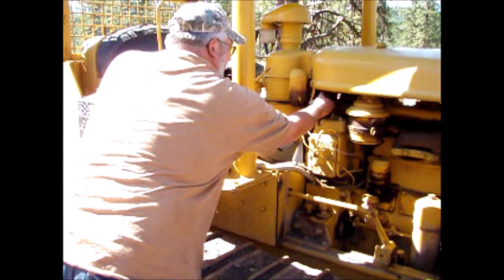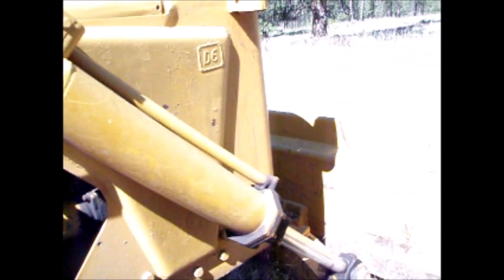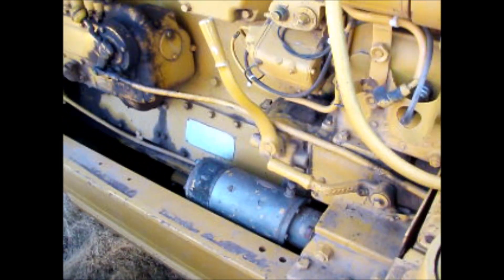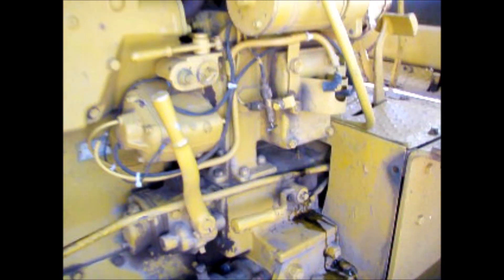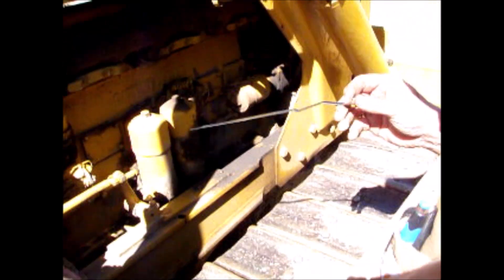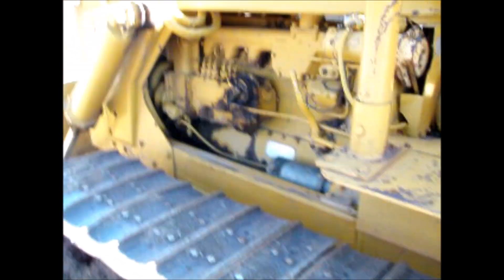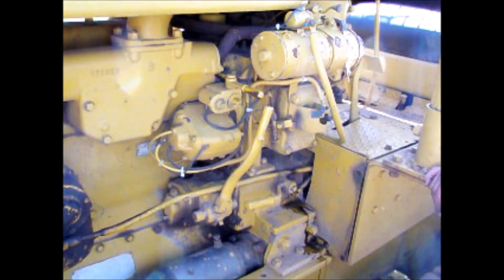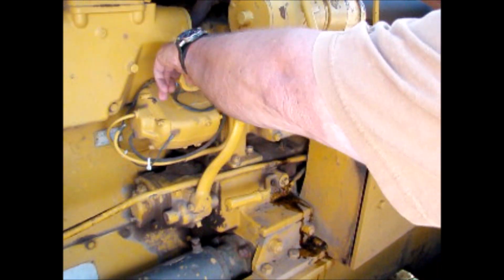How to start a 1956 Caterpillar D6-9U with a pony motor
Here is a video from 2009 with my father showing me how to start his 1956 Cat D6 9U that has a "pony motor" (aka starting engine). I have a much newer video on my channel on how to start a 1942 D-2 which is the same process but I go in to much more detail and I would recommend watching as well;

Instructions apply to starting other similar models including D2 3J 5J 4U 5U and D-4 models 4G 7J 2T 5T 6U1 6U 7U